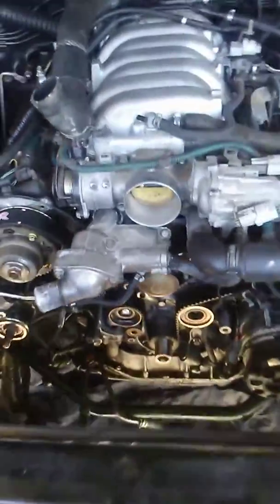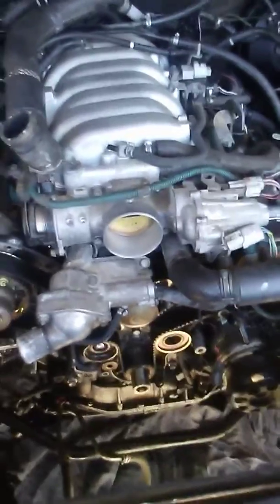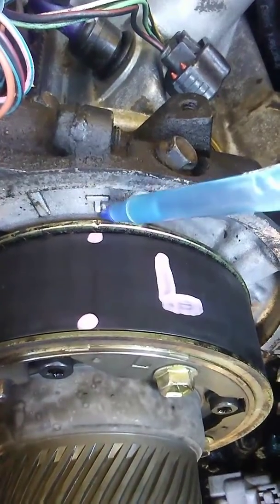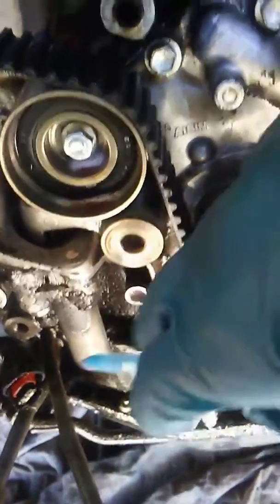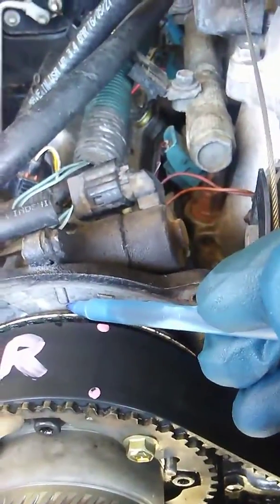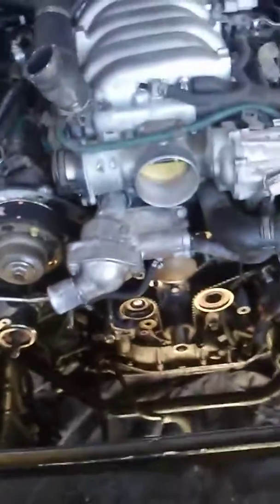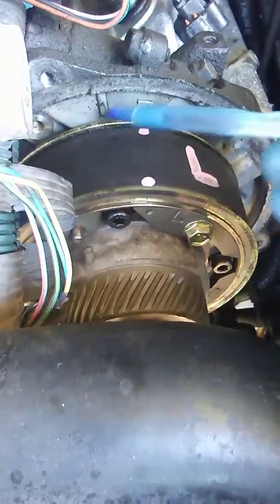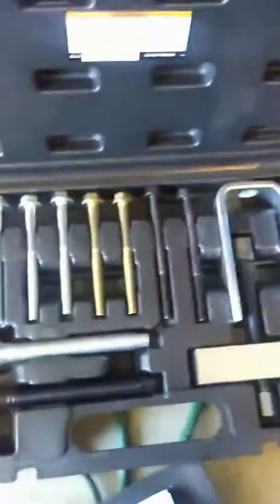1998 LS400 Timing Belt Alignment 1uzfe-vvti timing belt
The CORRECT and only way to remove and install a timing belt on a 1uzfe engine